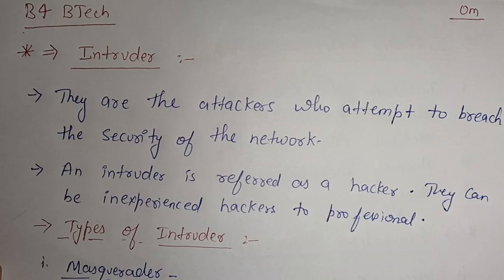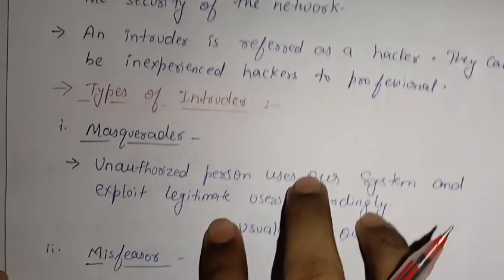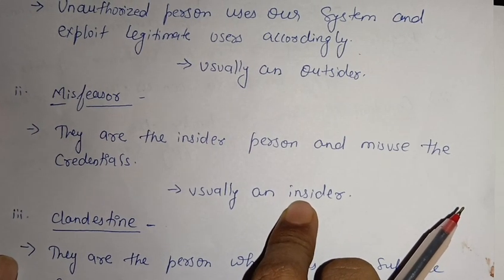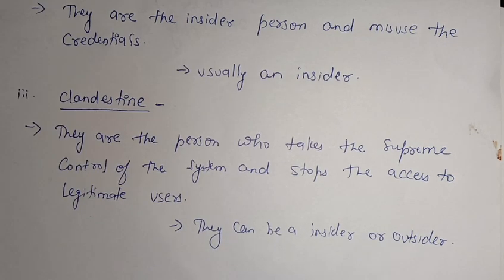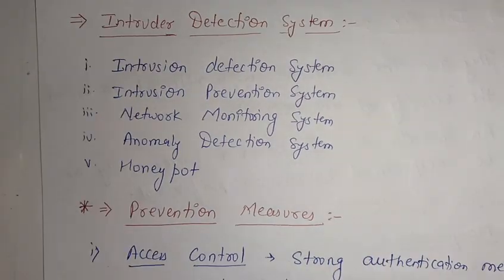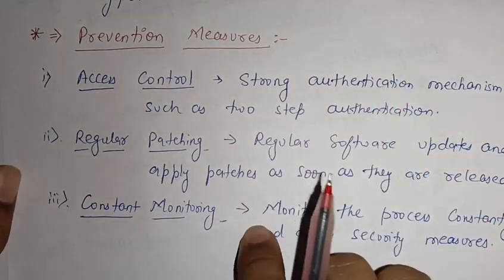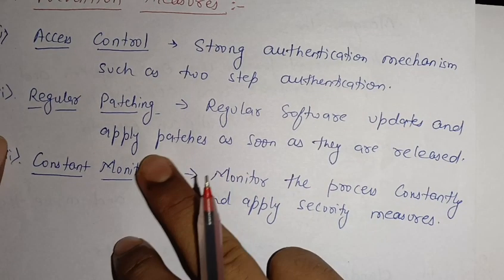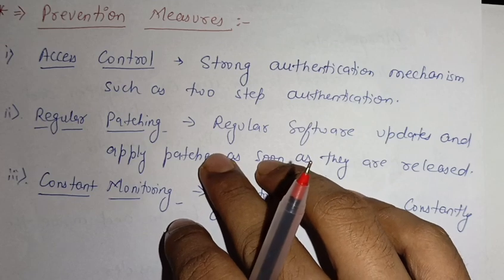Intruders || Intrusion Detection System || Intruders in Secured Computing || Cloud Computing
In this video by B 4 BTech, we explore Intruders in the context of Cloud Computing and Secure Computing. Understand the various types of intruders, their attack strategies, and the risks they pose to secure systems. Gain insights into techniques for detecting and mitigating intrusions to ensure the safety of your data and systems. Perfect for students, tech enthusiasts, and cybersecurity professionals!